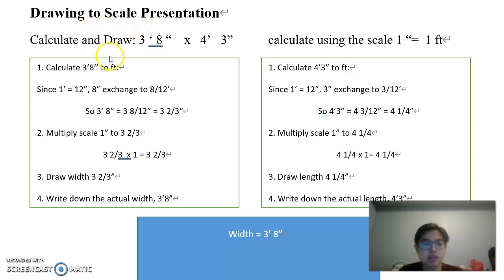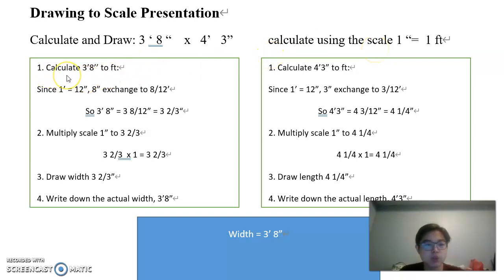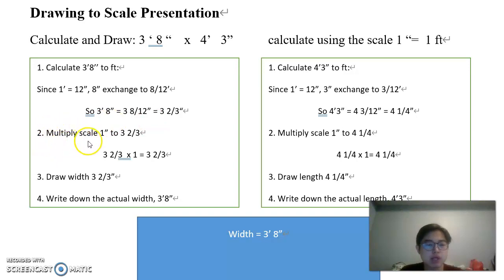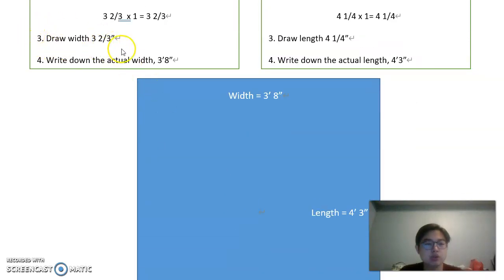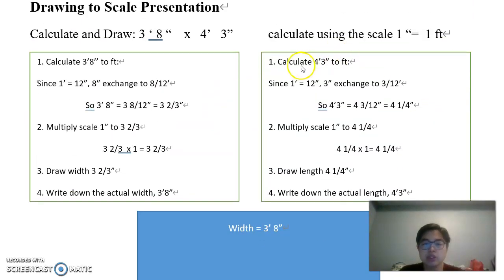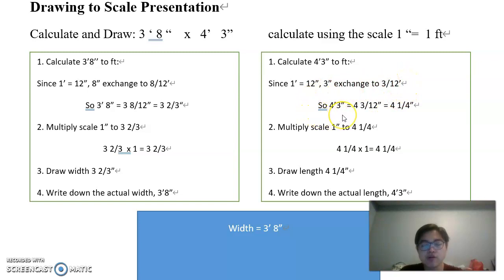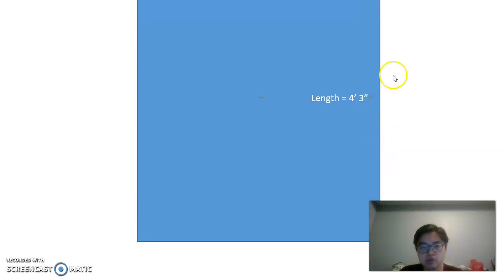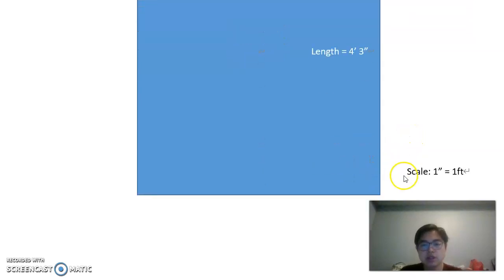Drawing to Scale Presentation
Introduce how to draw to scale